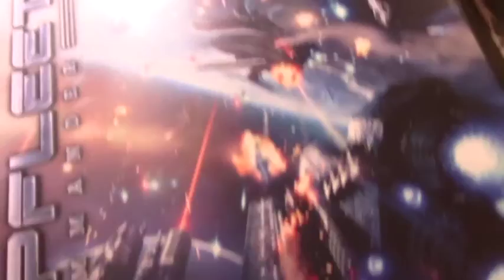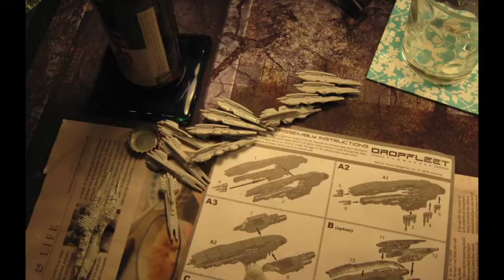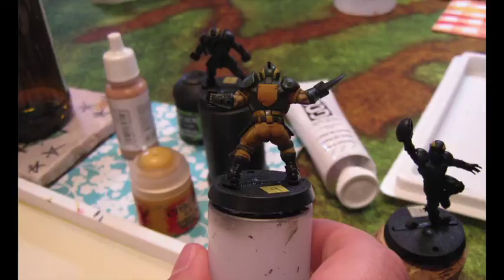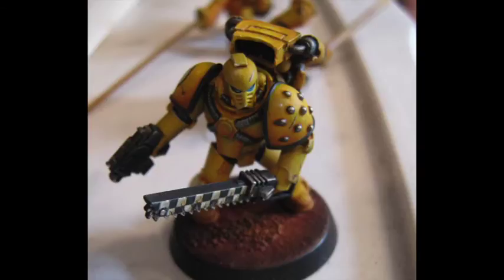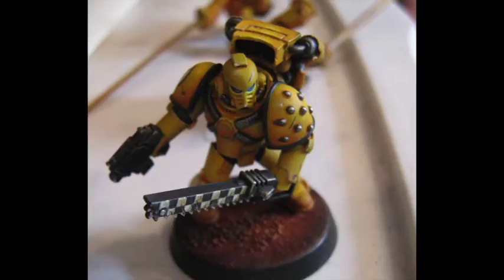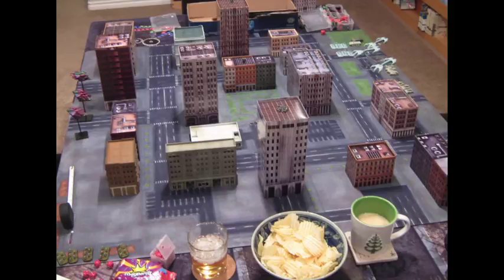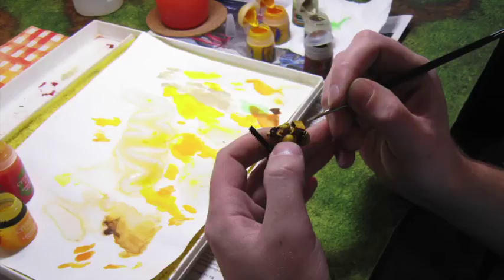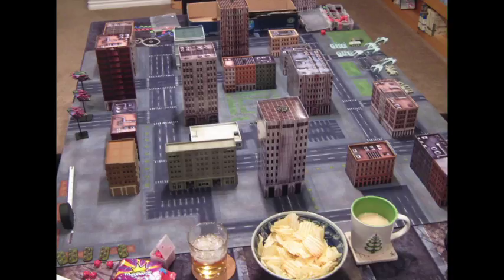Painting is a 4-Letter Word. Episode 2.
Explicit Language Warning. Audio capture of our group painting session, December, 2016. Kevin Barrett, Tom Carter, Ward Kapach, Mike Sawada, Steven Lind, and Barry Gergel. Listen in while working on your own wargame painting project.